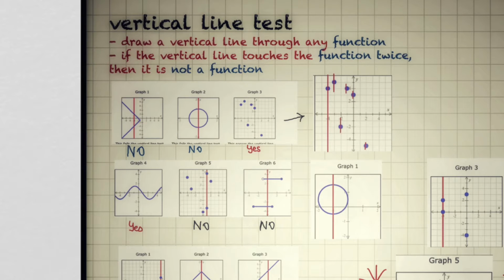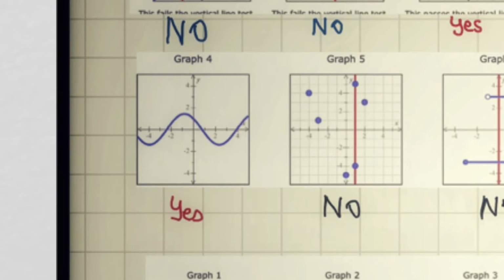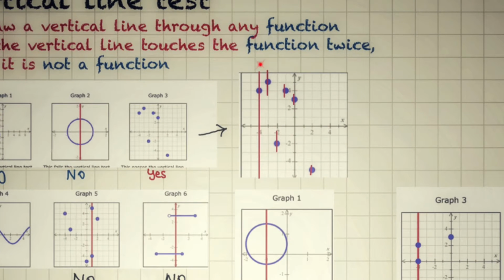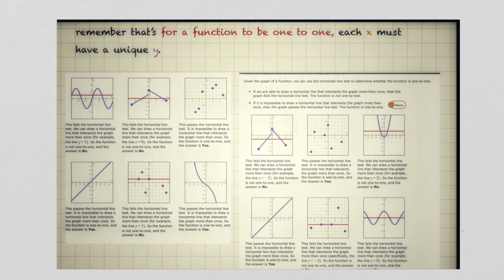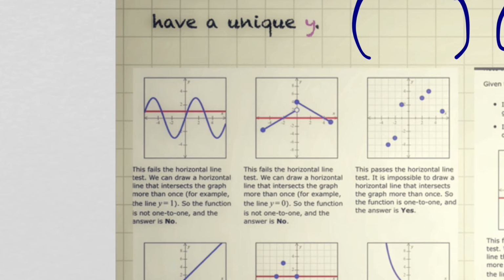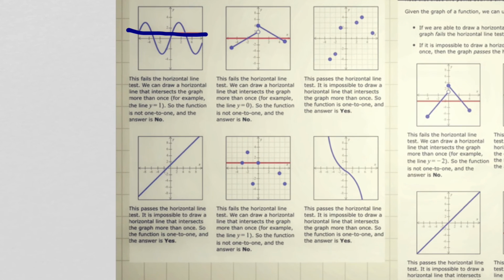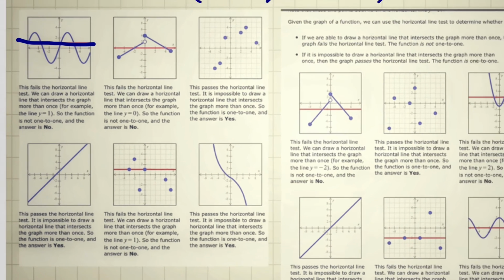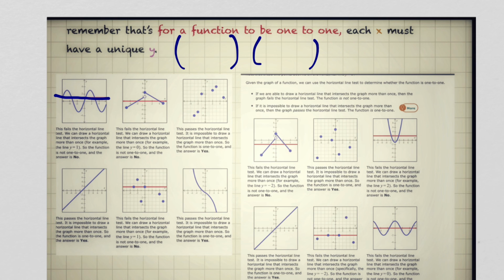vertical and horizontal test